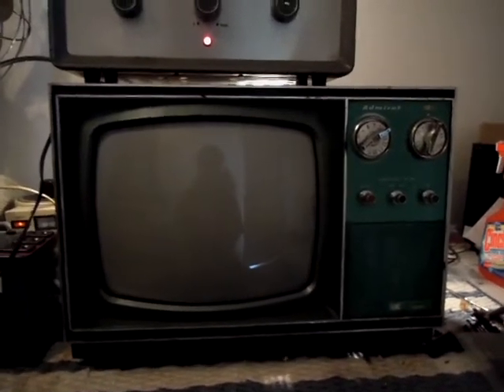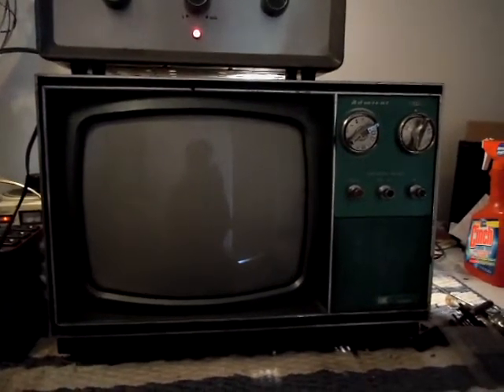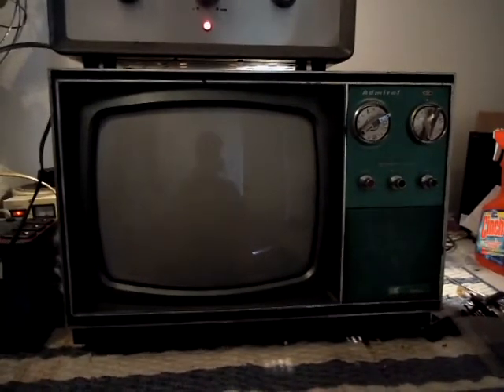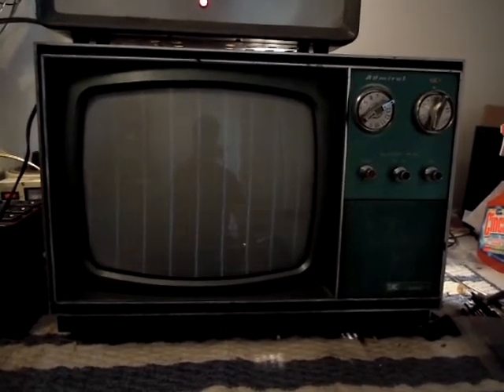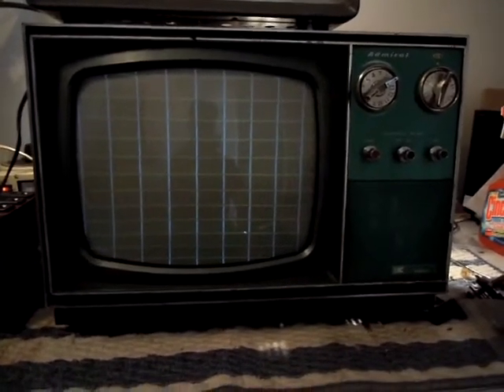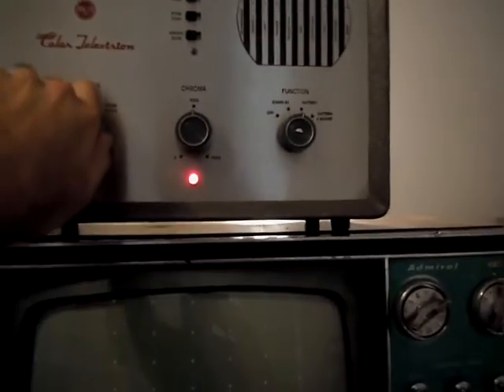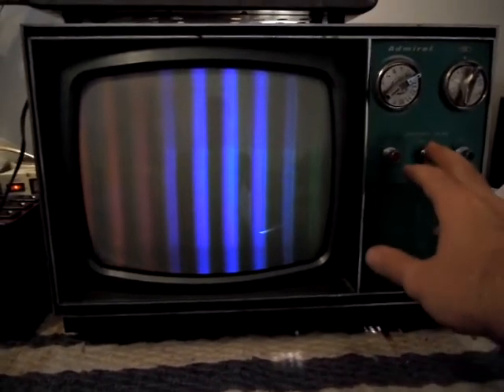1973 12" Admiral Portable vacuum tube color TV - FIRST LIGHT.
This was the first start of this set after acquisition. We've got a picture, but a terrible one. Strong HV, but no drive (weak contrast)